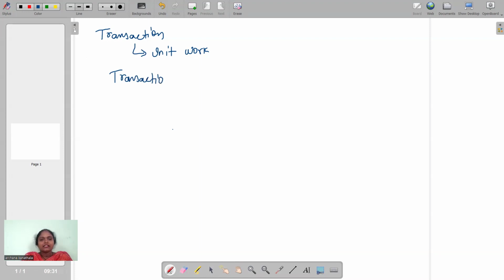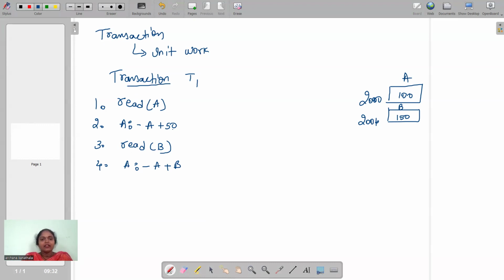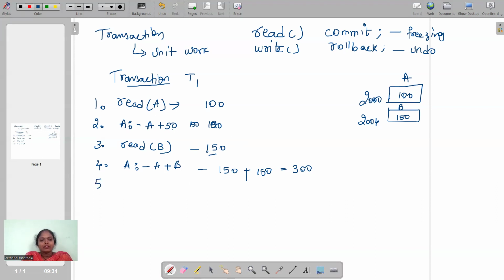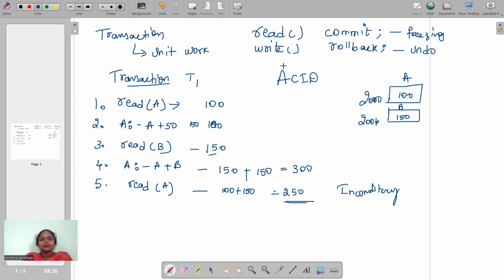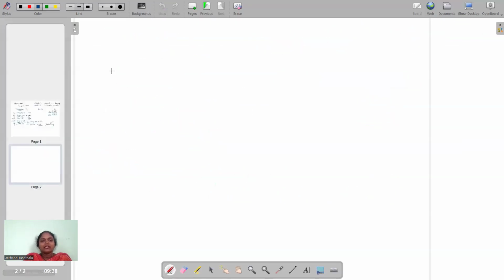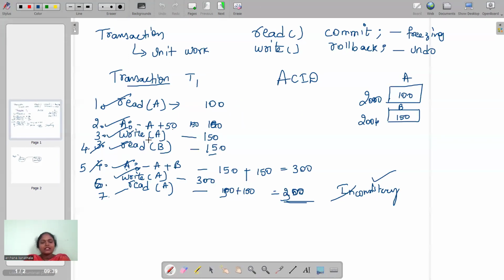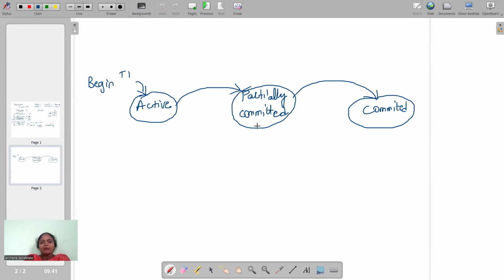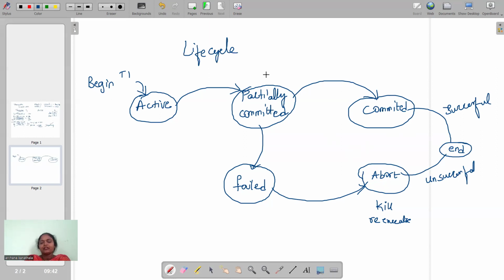3.3 Transactions in DBMS